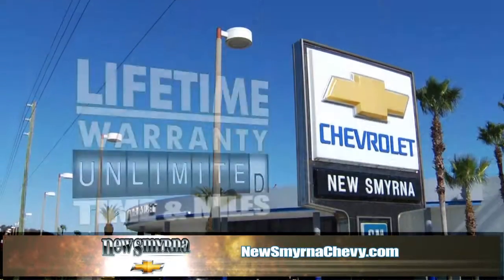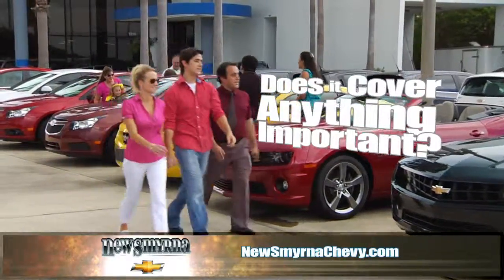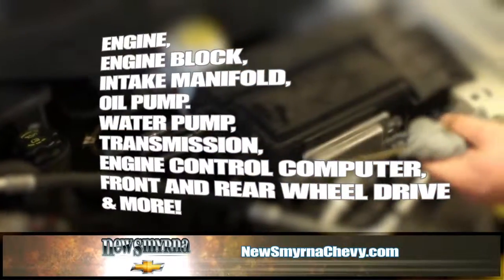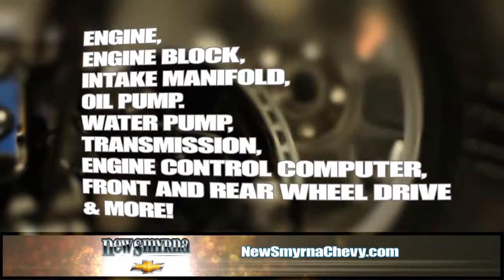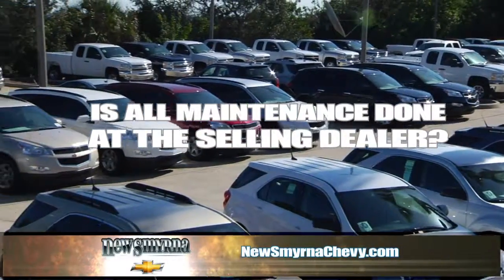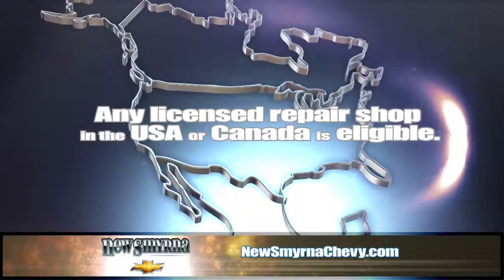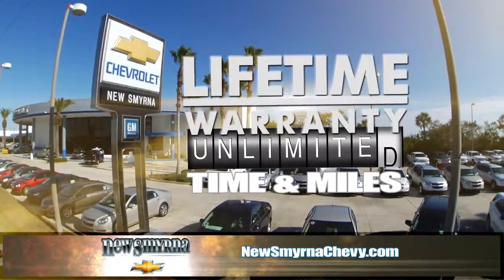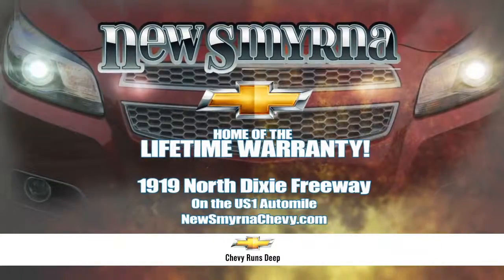17935 TV NSCH